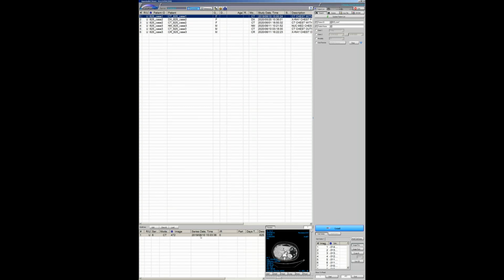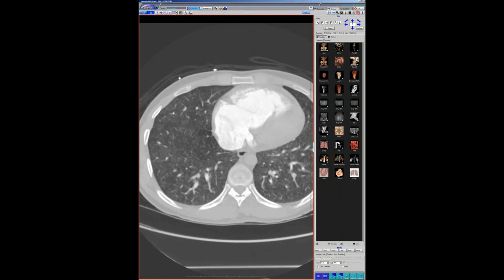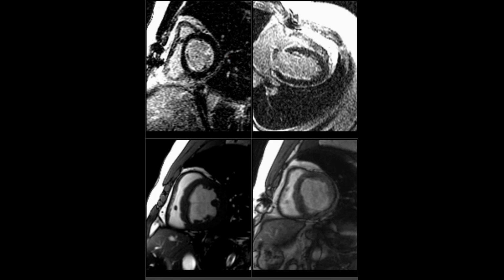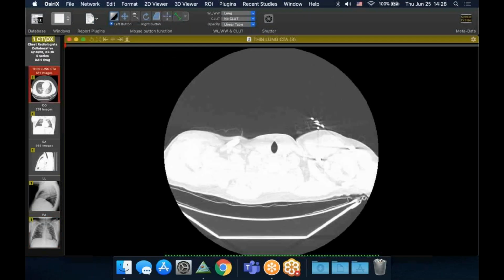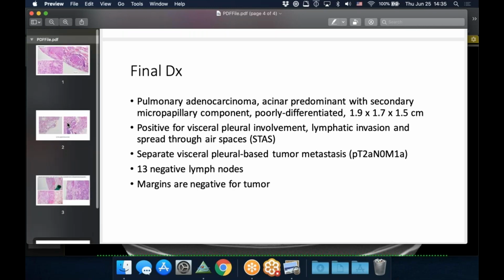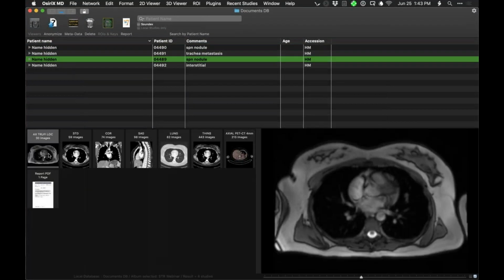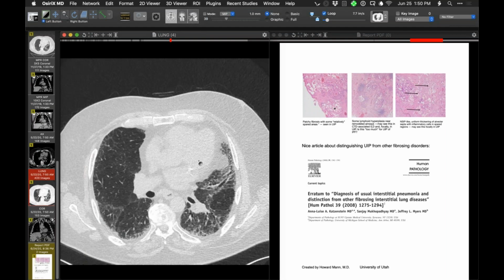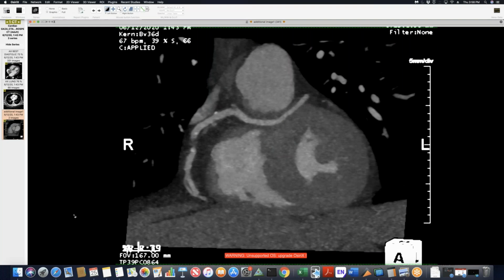STR Cardiothoracic Case Webinar 6/25/2020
00:15 - extremely large malignant phyllodes tumor of the breast
1:34 - silicone leakage from breast implant into pleural space following sympathetic ganglion surgery
5:24 - presumed pulmonary capillary hemangiomatosis
12:02 - endocardial fibroelastosis in patient with history of coarctation of aorta and Wolff-Parkinson-White syndrome
15:50 - cardiac paraganglioma vs. angiosarcoma
20:19 - IVC intramural hematoma
22:51 - pulmonary hemorrhage from cocaine inhalation
24:36 - malignant metastatic germ cell tumor in mediastinum in patient with Klinefelter syndrome
26:40 - pleuroparenchymal fibroelastosis
29:02 - pulmonary adenocarcinoma with secondary micropapillary component and visceral pleural involvement
31:50 - rapidly progressing fibrosis in patient with ANCA-associated vasculitis
34:08 - another case of rapidly fibrosis in patient with Sjogren syndrome
36:43 - STAT-6 positive solitary fibrous tumor
38:22 - inflammatory myofibroblastic tumor with ALK rearrangement presenting as incidental lung nodule
40:35 - intra-tracheal metastasis from clear cell renal cancer
41:10 - interstitial fibrosing lung disorder that is hard to classify; indeterminate for UIP
49:28 - pseudoaneurysm on right inferior epigastric artery following cardiac catheterization
50:32- abscess cavities seen in infected aortic root
52:53 - transseptal course of anomalous left main coronary artery